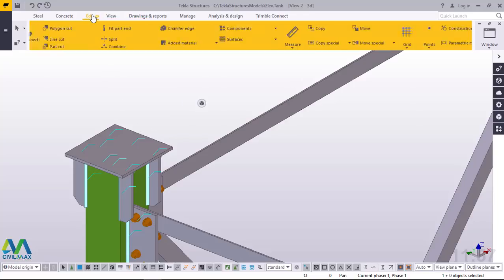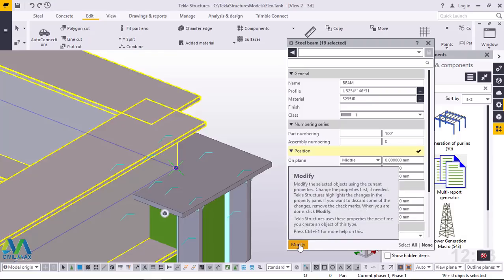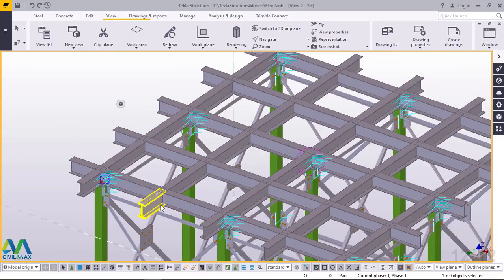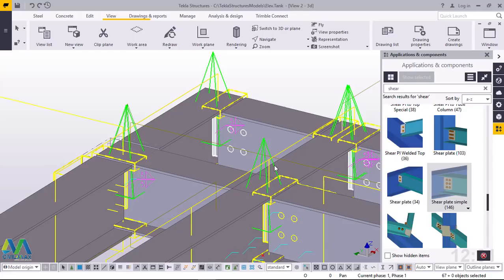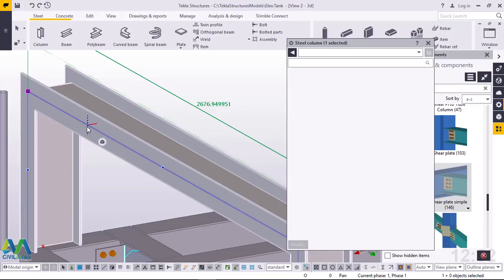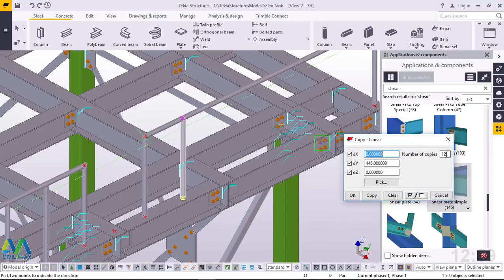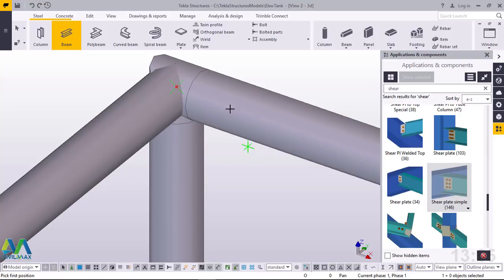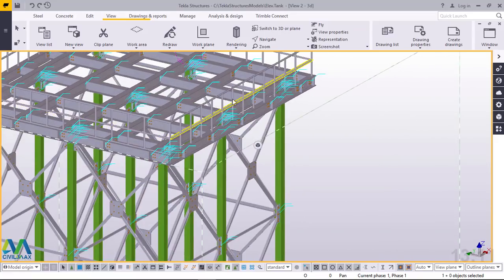How to Create Steel Tank Tower Platform | Tekla Structures